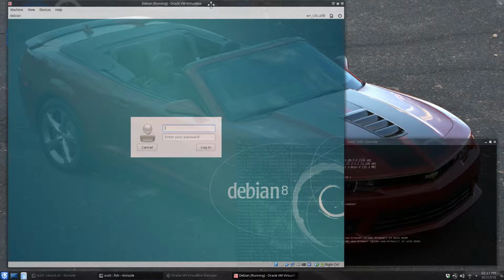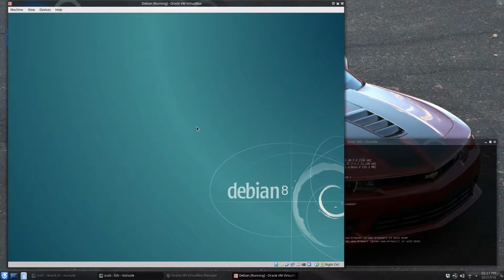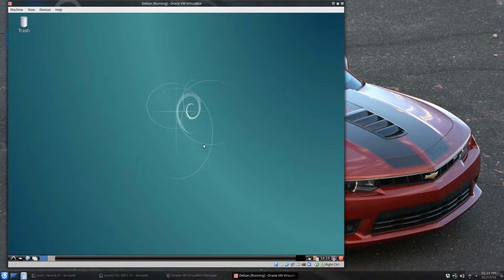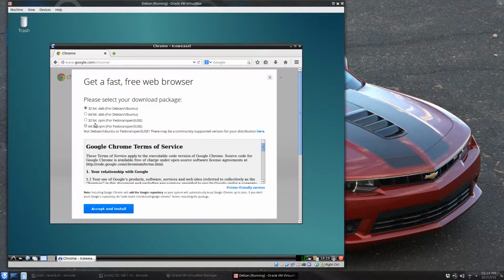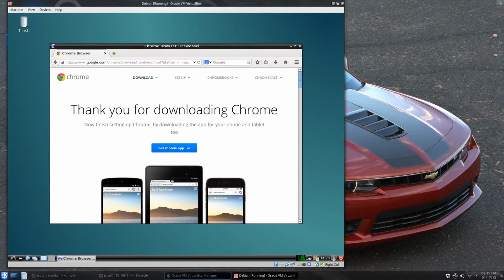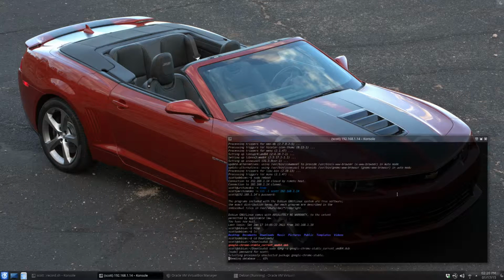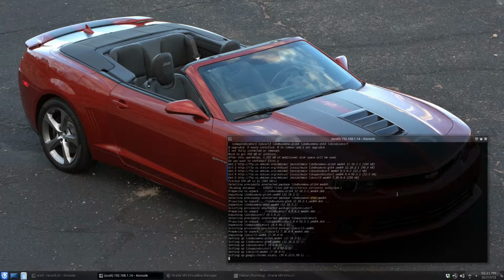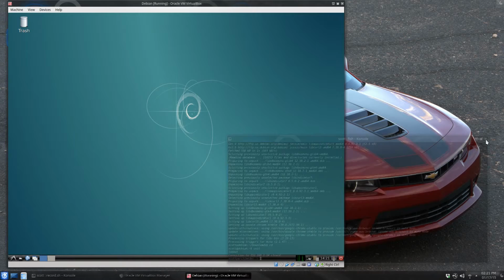Install Debian from scratch part 4